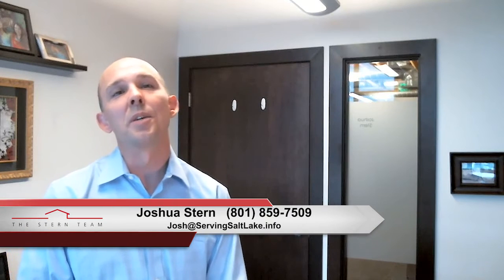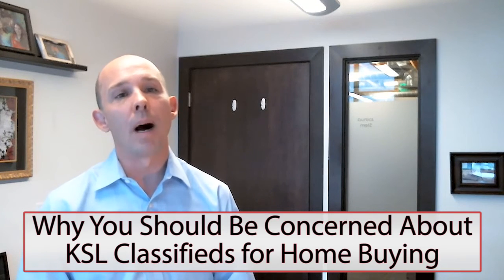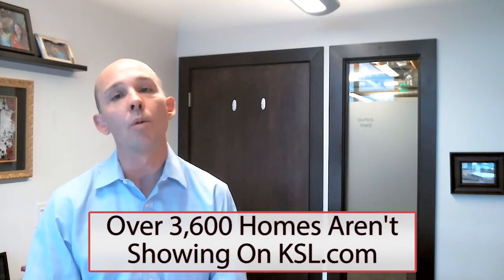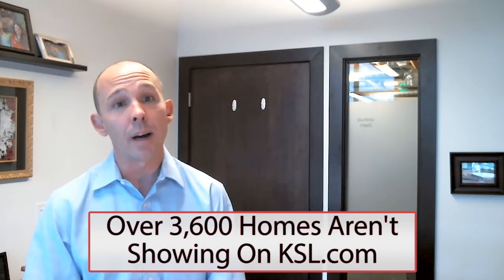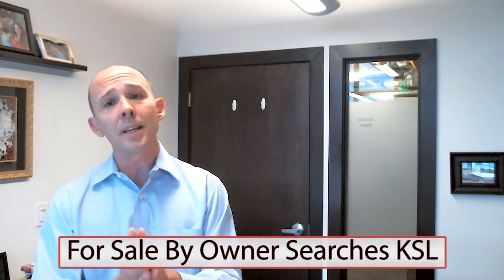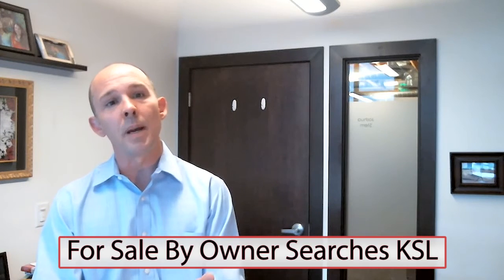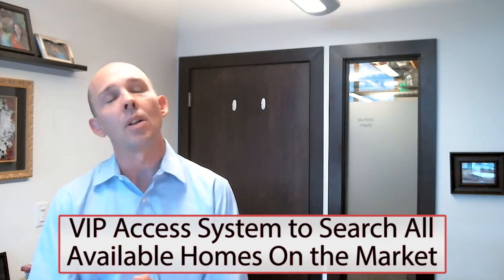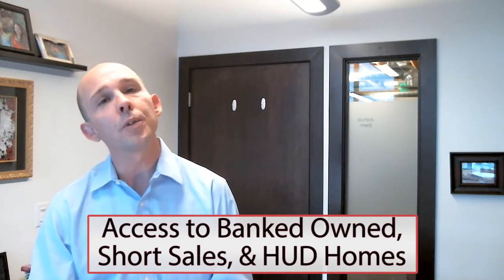Salt Lake County Real Estate Agent: The Problem With KSL Classifieds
Today, I want to briefly discuss why you should be concerned about KSL classifieds when home buying. For one, there are over 11,900 homes listed for sale on my accurate MLS, while there are only 8,269 listed on KSL.com. That means you don't even get to see roughly 30% of available homes! To learn how you can see all available homes when buying, watch this short video!

Want to sell your Salt Lake County Home?

Want to buy a Salt Lake County Home? Search All Homes For Sale

Joshua Stern
The Stern Team

TRANSCRIPTION:
Today, I want to talk briefly about why you should be concerned about KSL classifieds for home buying.
As we speak, there are over 11,900 homes listed for sale on my very accurate MLS system. At the same time, KSL.com shows only 8,269 homes, which means over 3,600 homes that are listed for sale aren't showing up on KSL.com. That's roughly 30% of agent-listed homes!
Have you ever tried to do a detail specific search on KSL? If so, you've probably realized it's not possible. Instead, you were probably met with pages and pages of misinformation! Additionally, if you're looking there for homes For Sale By Owner, you're going to find a lot in inaccurate information.
On the Stern Team, we will actually search for properties for you, ensuring you have access to every available property. We have a VIP system that makes it easy for our clients to get set up and receive access to all properties from all brokerages that match their specific home buying criteria. In addition, you'll get access to bank-owned properties, short sales, and HUD homes. In short, you'll be able to look at every single available home that fits your criteria!
Give us a call or shoot us an email if you would like our assistance with anything real estate related. We're always here to help!